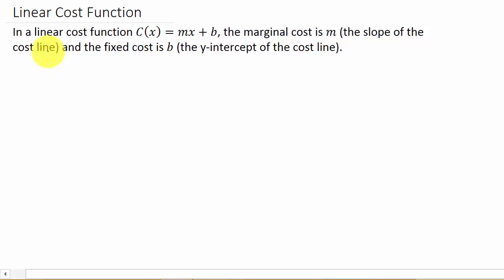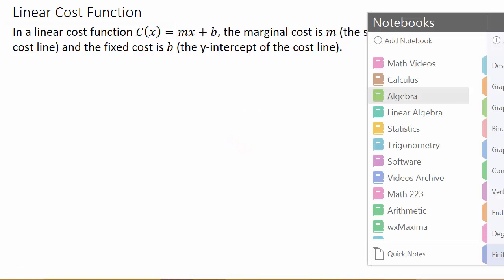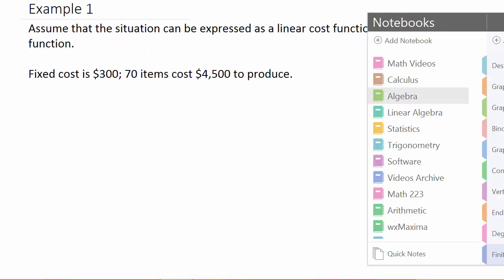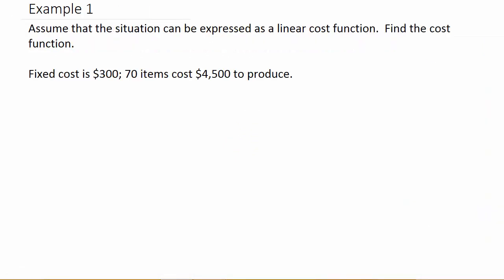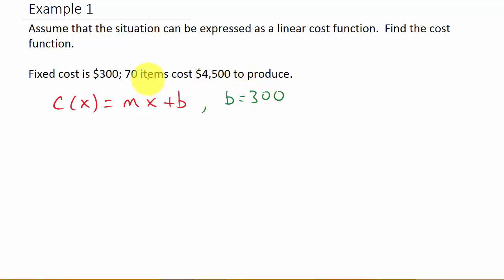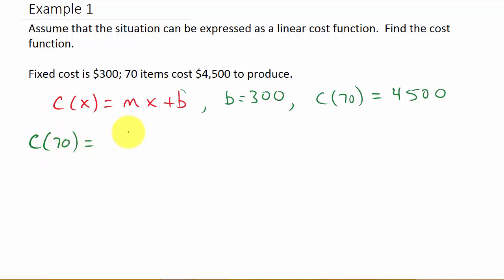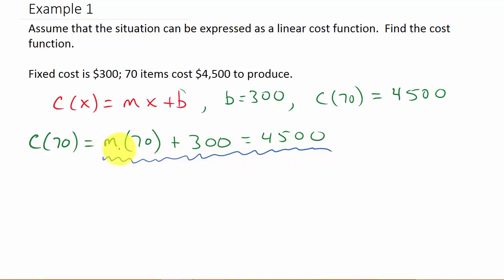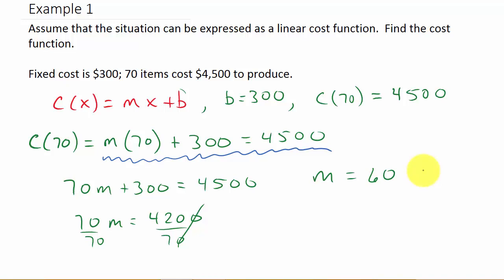Find Linear Cost Function Given Fixed Cost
This video shows how to find the linear cost function given the fixed cost.